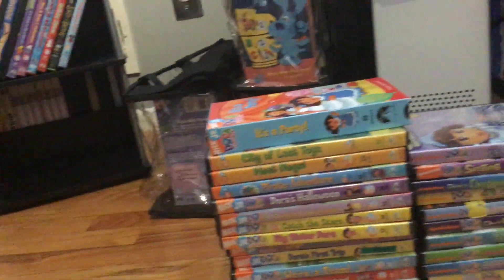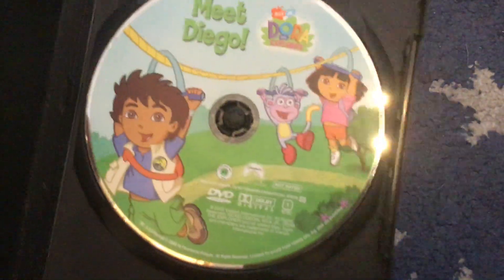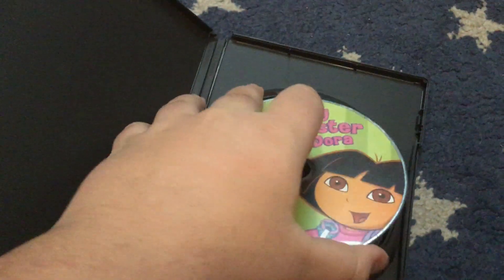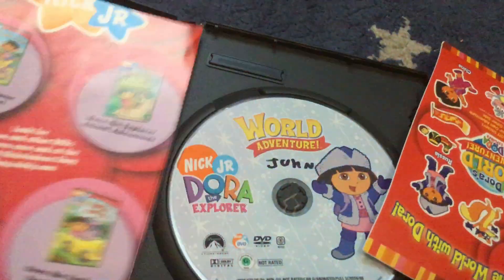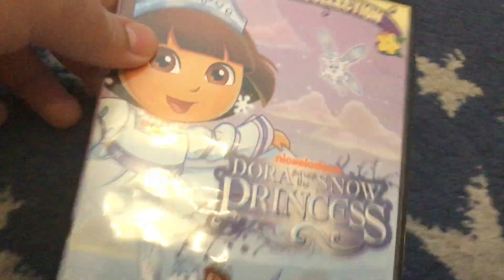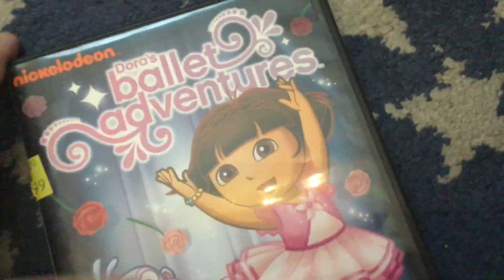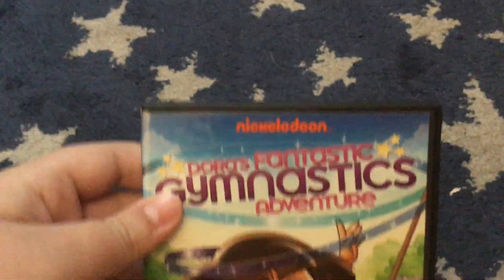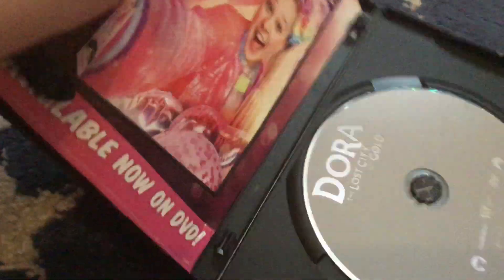My Dora The Explorer VHS/DVD Collection (2022 Edition)